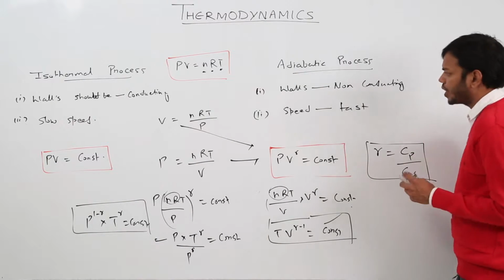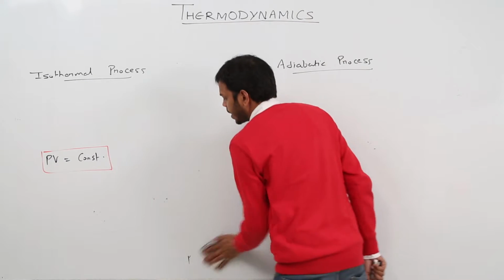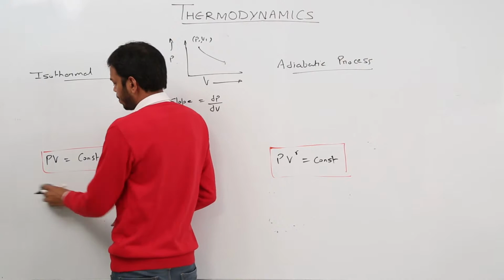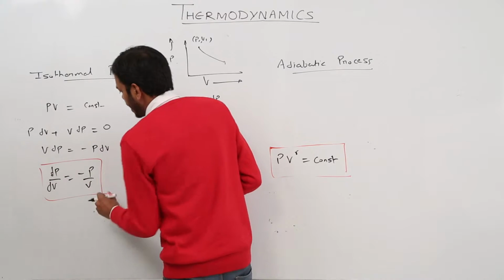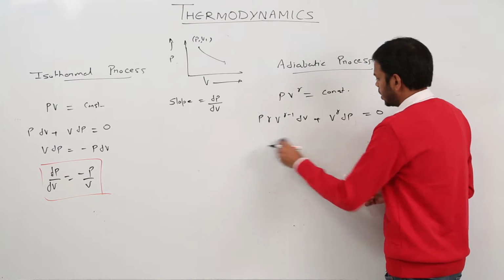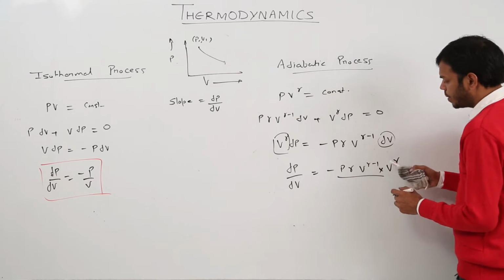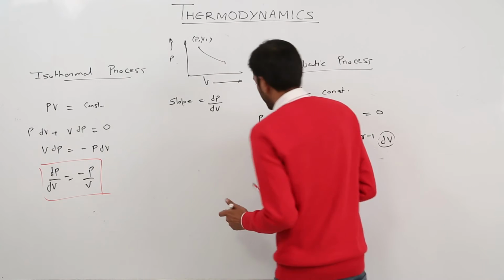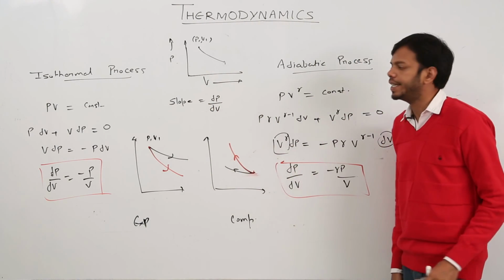FREE ONLINE LECTURE l Class 11th I Physics I ICSE I Chapter 9 I Internal Energy l L106